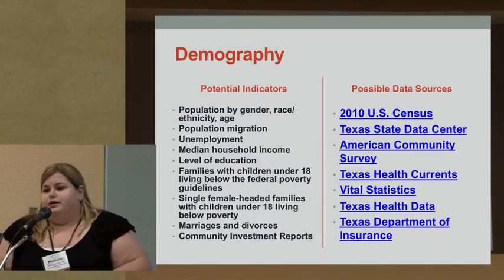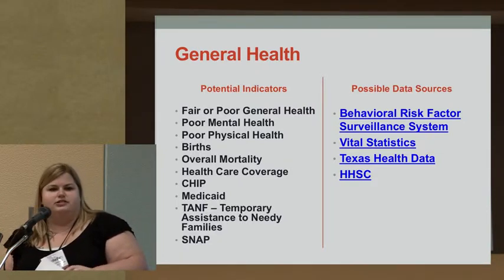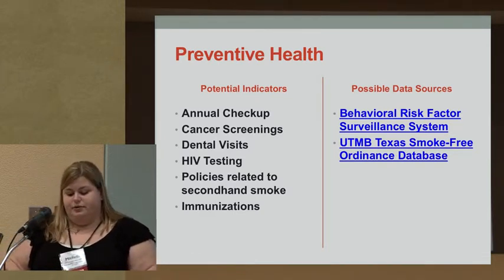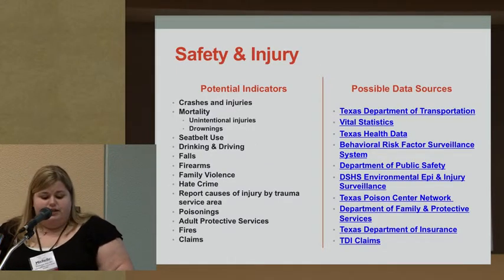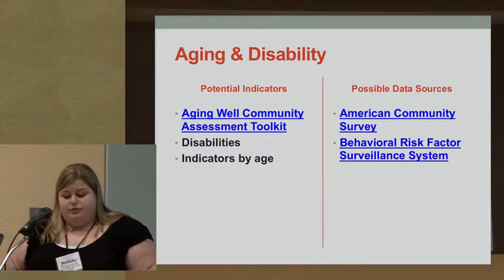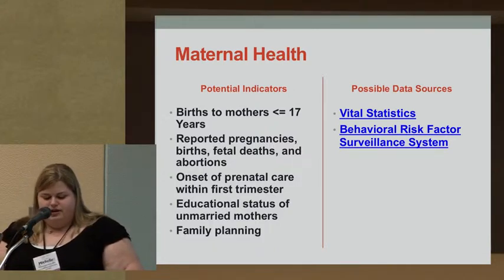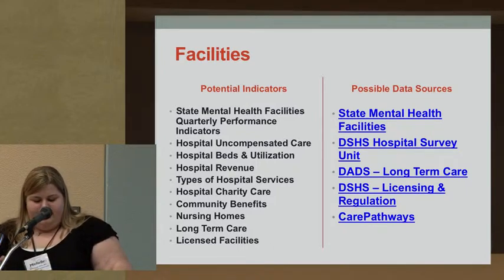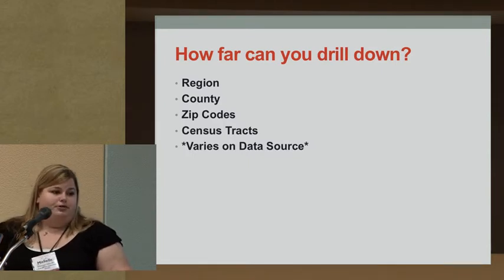Accreditation Conference 2012 Session 1, Data Presentation 2 - Dr. Michelle Cook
Collecting and Managing Data for the Community Health Assessment
Michelle Cook, PhD, MPH, BRFSS Coordinator/Epidemiologist